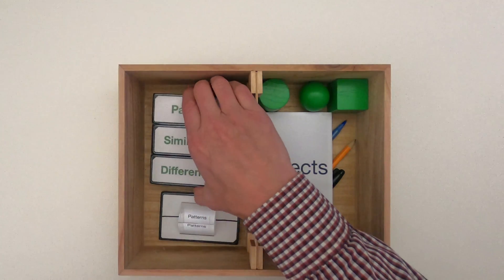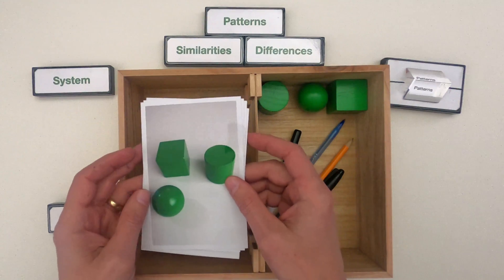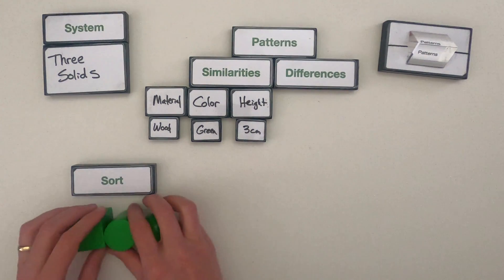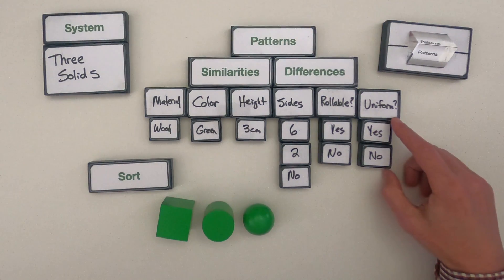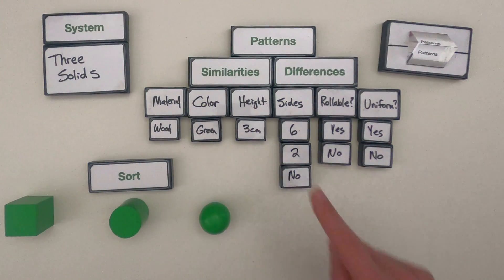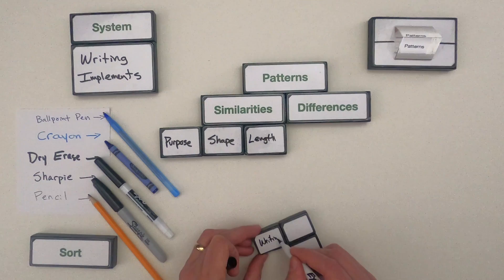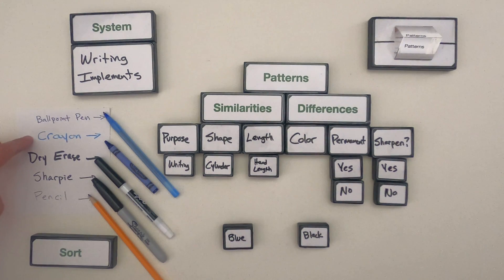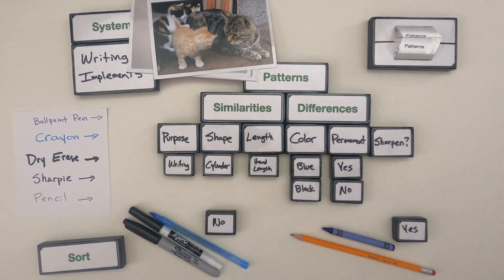Similarities and Differences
Thinking in Patterns - Level 3 - Similarities and Differences
A mini-lesson on similarities and differences.